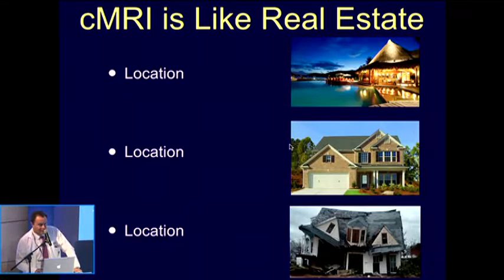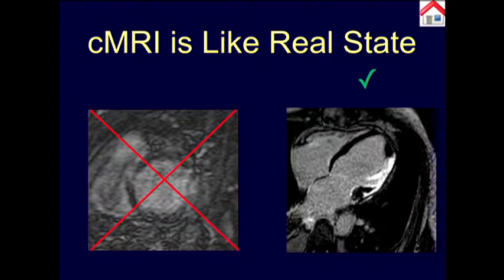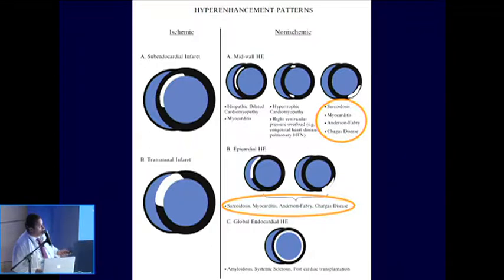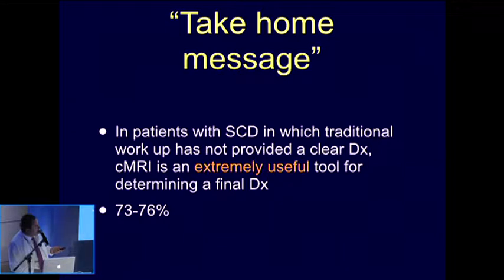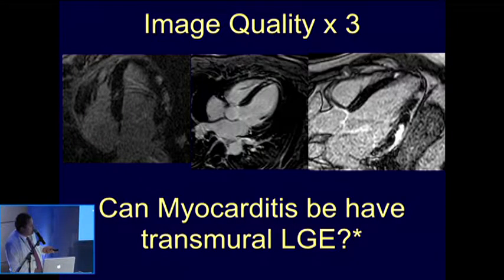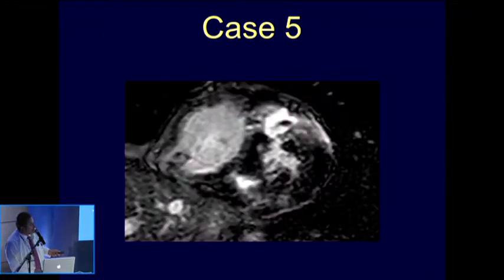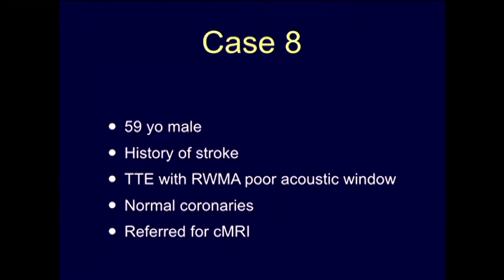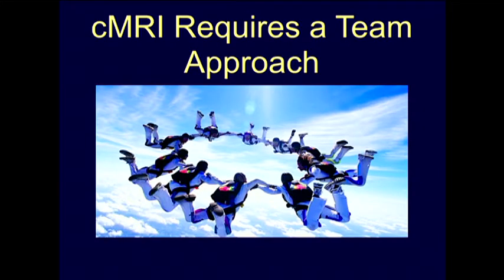22 English Cardiac MRI Patterns for Electrophysiologists the Good, the Bad an the Ugly – Hector